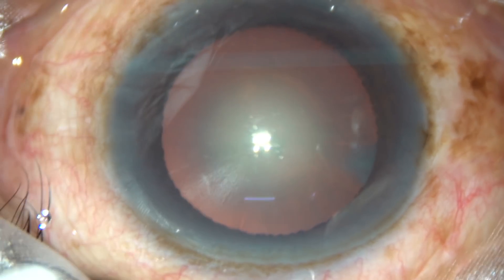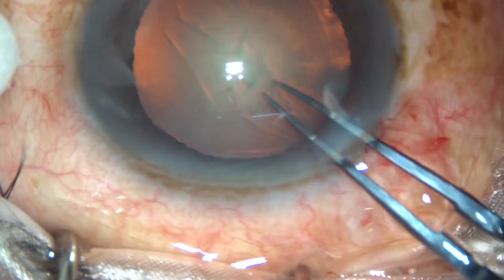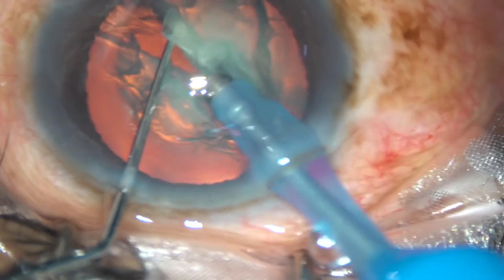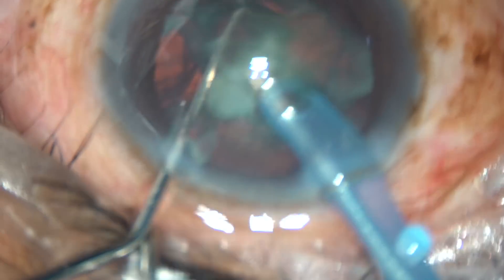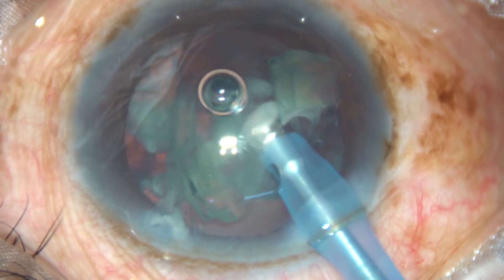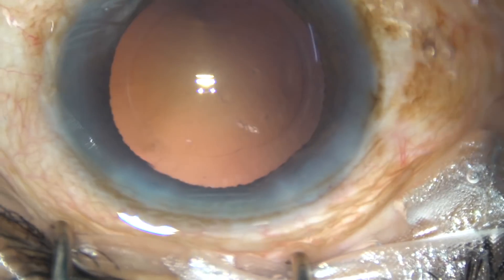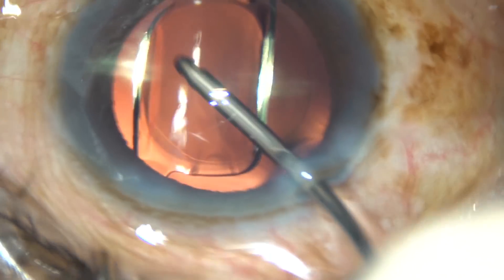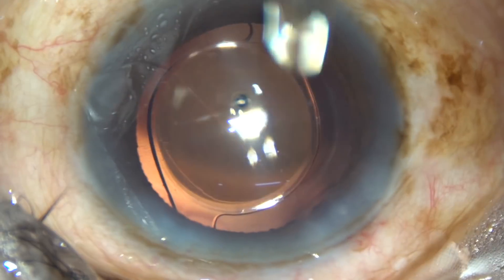"No-Hydro-Phaco" - A tribute to Dr Narayan Bordolui, Jorhat, India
I learnt this technique from Dr Narayan Bordolui, founder and directer of Chandraprabha Eye Hospital, at Johat, Asam, India.
Why should we learn this technique?
In many cases you will find that your hydrodissection is not satisfactory and the nucleus is not rotating freely. In such cases, just consider that hydrodissection has not been done and proceed with this technique.
Any query, suggestion or inputs?